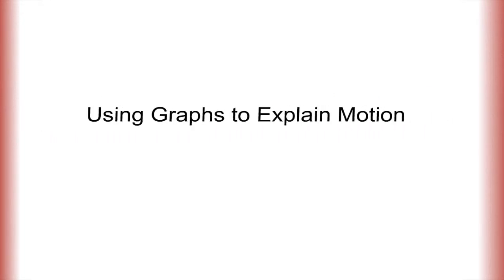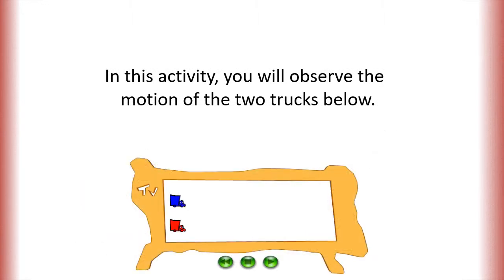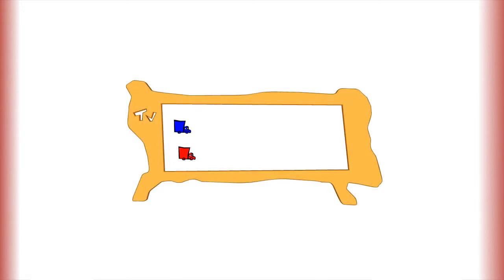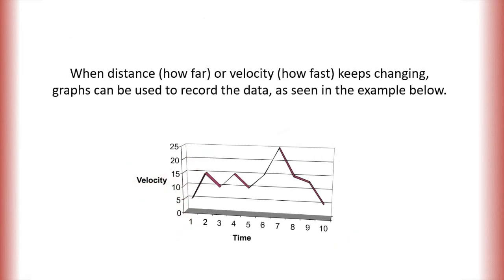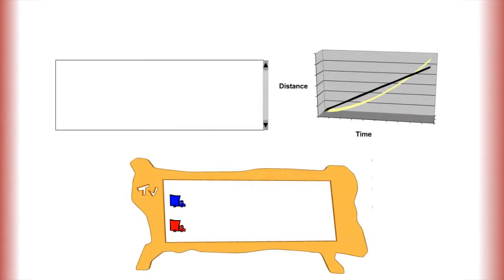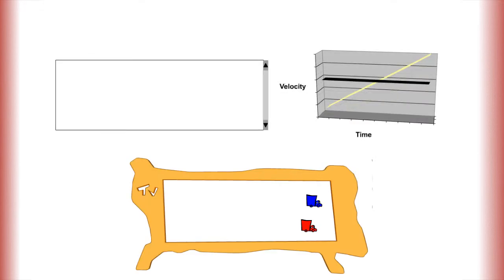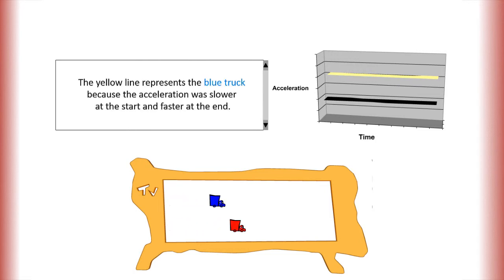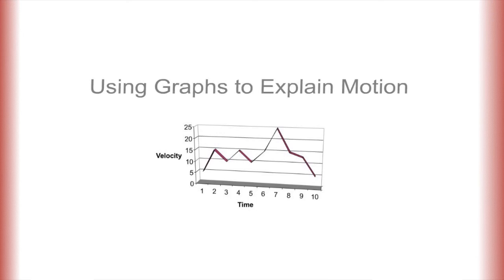Using Graphs to Describe Motion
In this screencast, you'll observe two vehicles moving across the screen at different rates then describe the motion. Additionally, you'll select the corresponding graphs of distance vs. time, velocity vs. time, and acceleration vs. time for each vehicle.

Credits:
    - Content Author:
    - Video Developer: